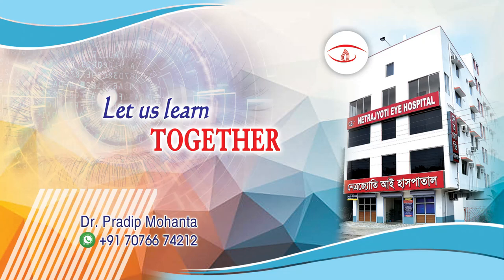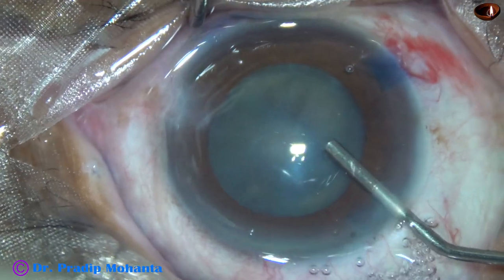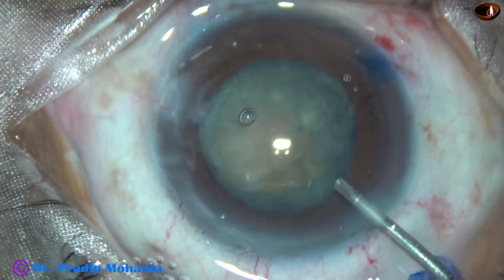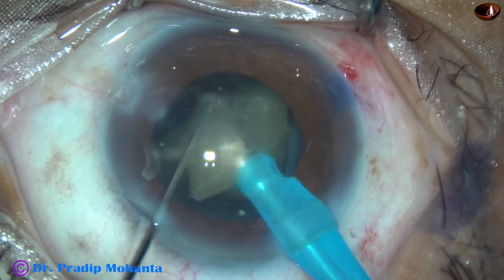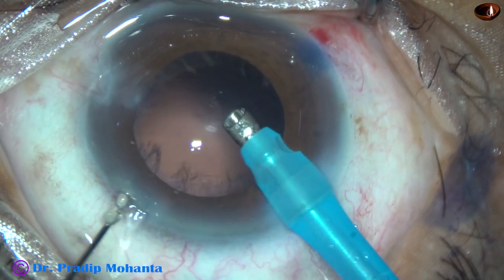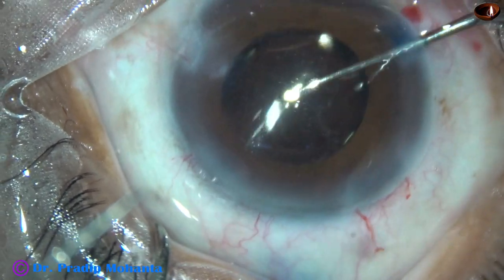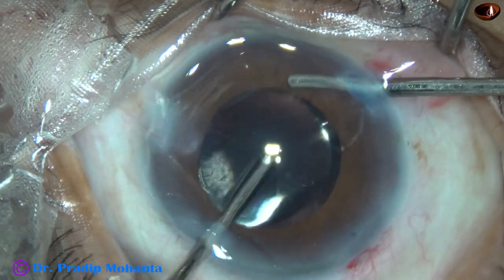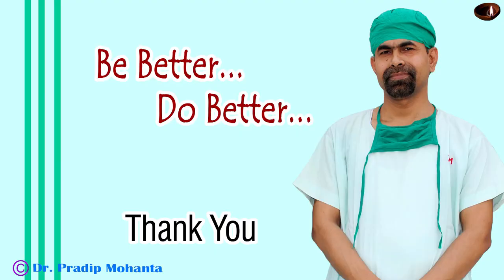Hard Cataract with mid-dilated pupil : Pradip Mohanta, 27th Dec, 2020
Dear Colleague,
Sincerely yours,
Pradip Mohanta ,